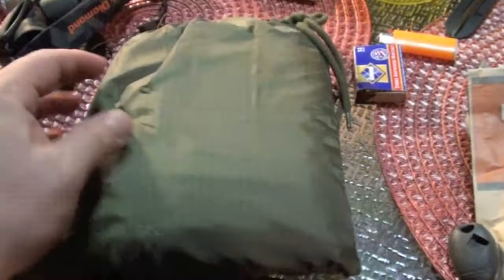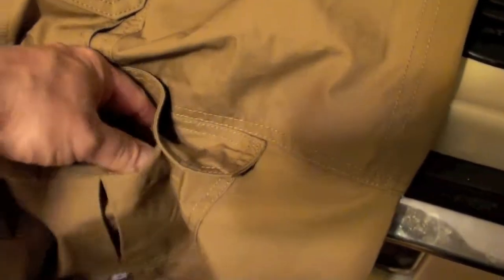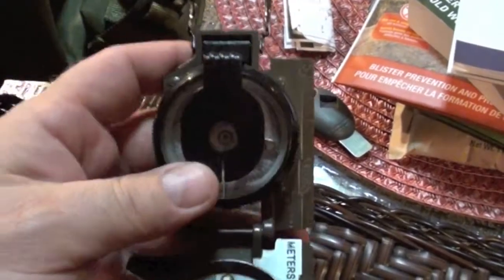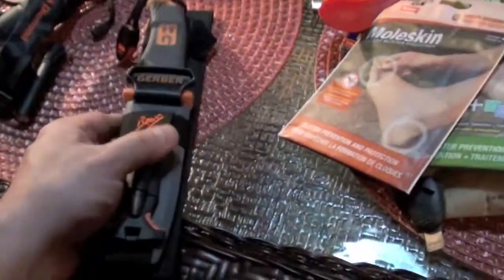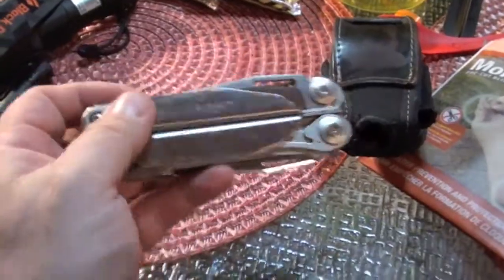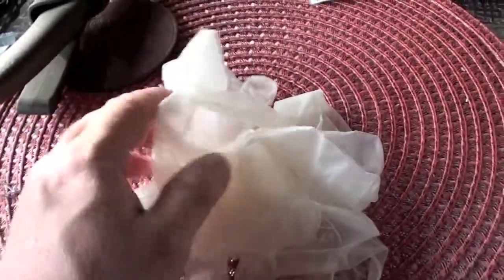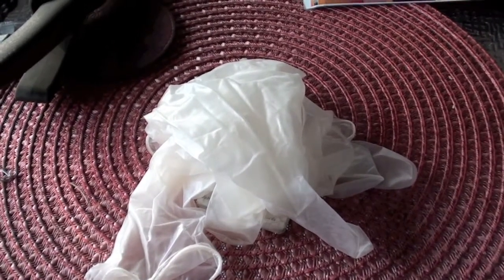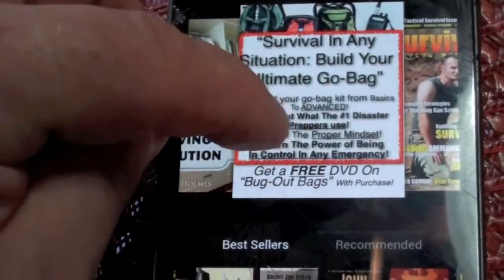The Get Home Bag Part IV What is in the bag Mojo? Clothes, Navigation, Sanitation, Comms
Sorry the original sootch video is not on his channel. Just put maxpedition map case in the youtube search engine and there will be several vids to help decide if this case is for you.